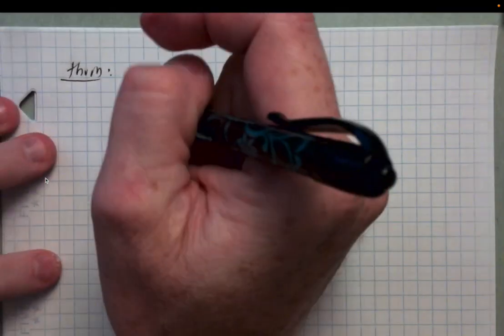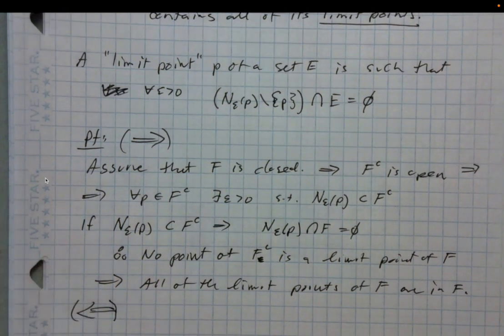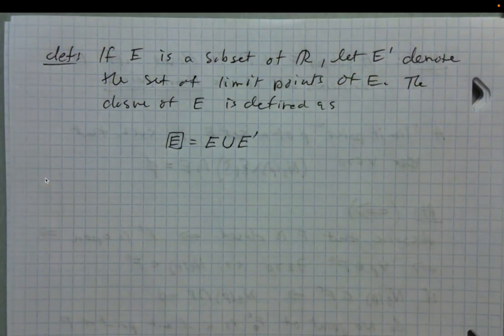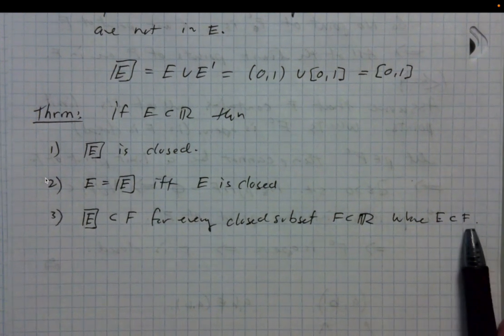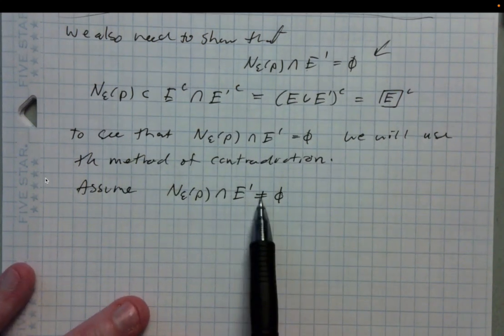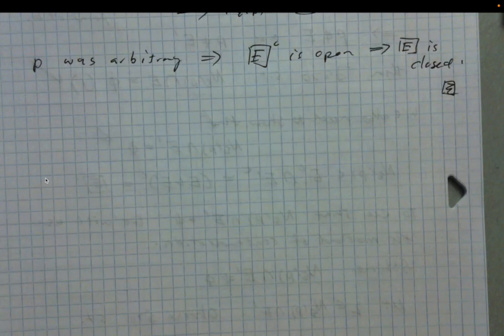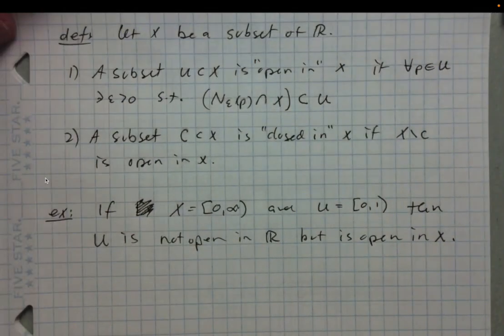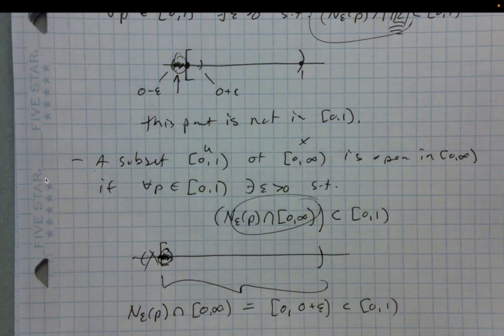Open and Closed Sets - Real Analysis I (full course) - lecture 10b (of 19)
A lecture on open and closed sets from undergraduate analysis.